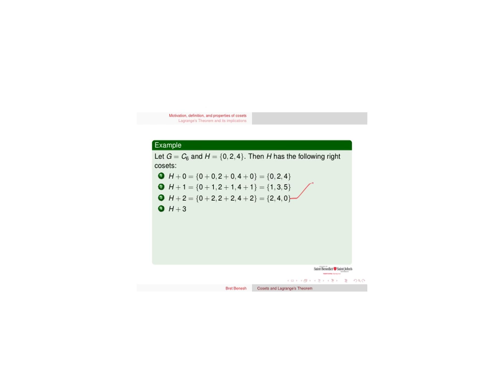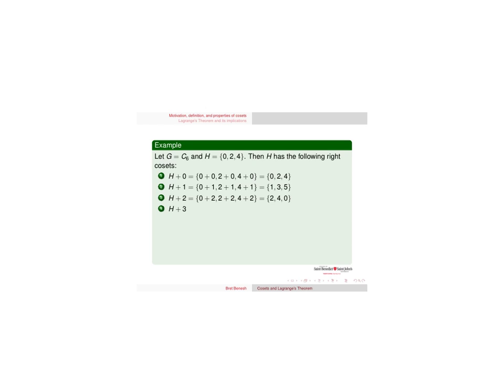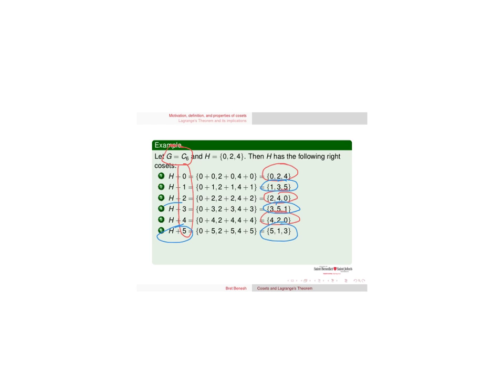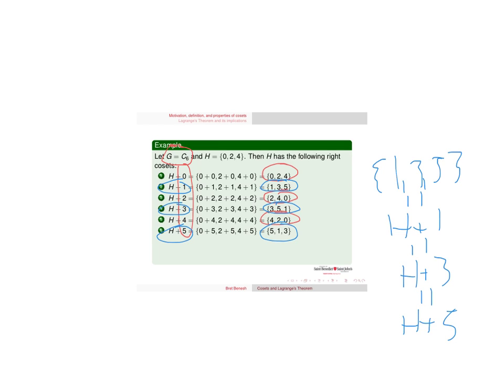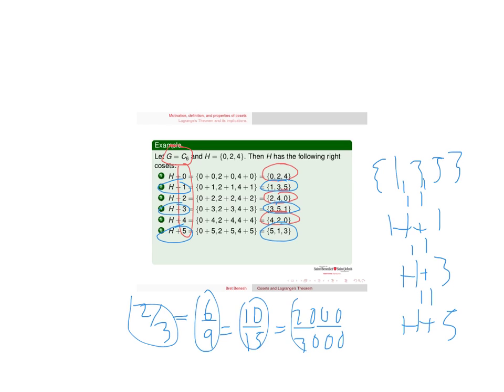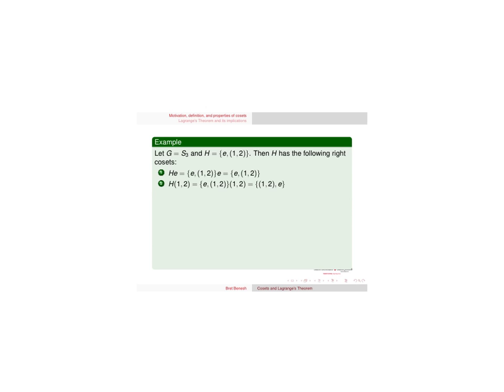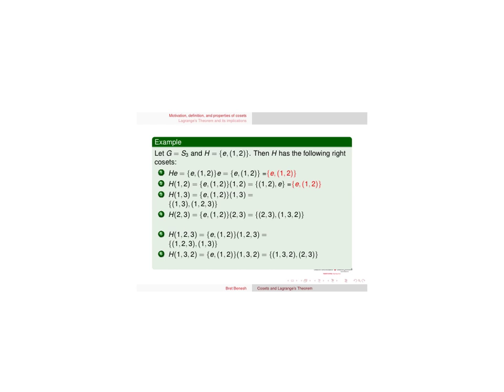Abstract Algebra Cosets Examples